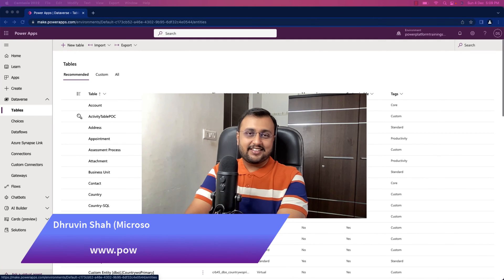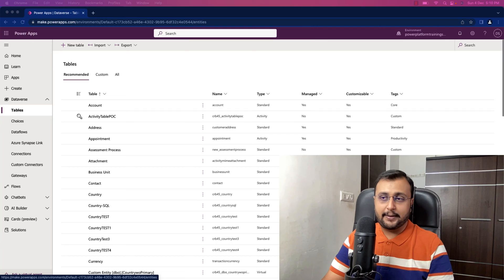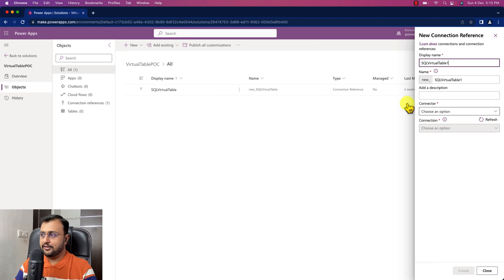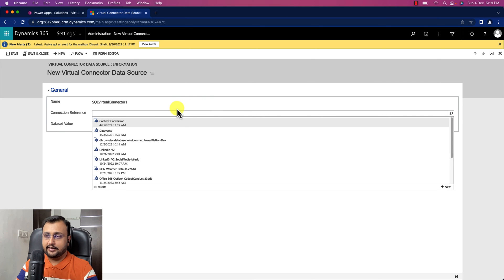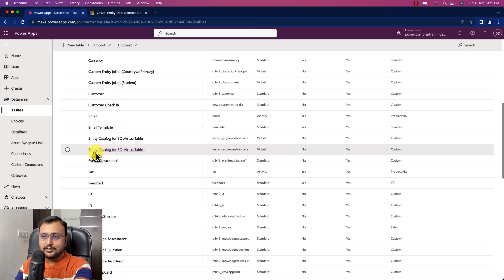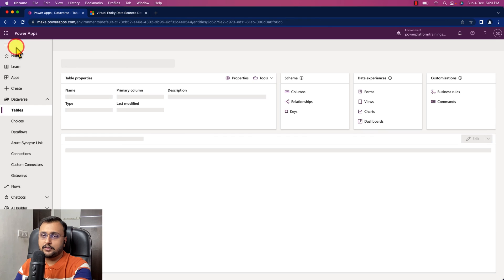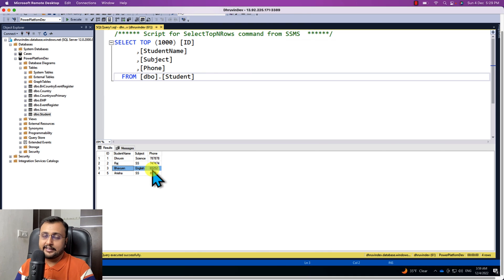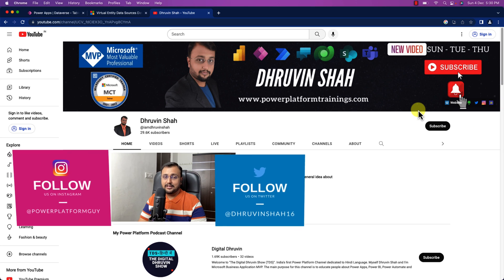Virtual Table in Dataverse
During this video, we will talk about Virtual Table in Dataverse. We will try to understand what do we mean by Virtual tables in Dataverse and then check the step-by-step process for creating a Virtual table in Dataverse.

Key Takeaways:
Get started with virtual tables (entities)
Virtual Tables in Dataverse
Sync Azure SQL with Dataverse directly
Connect External Data Sources as Virtual tables in Dataverse
Create and edit virtual tables that contain data from an external data source

Chapters:
00:00 Start
01:00 End Outcome
01:32 Create Connection for Virtual Table
02:07 Create Connection Reference
03:32 Advanced Settings for Virtual Entity Datasource
06:00 Create Student Virtual Table
07:30 Virtual Table  - Student
09:39 Subscribe